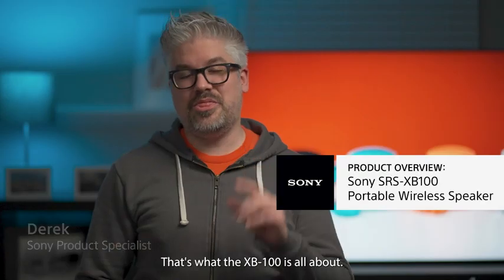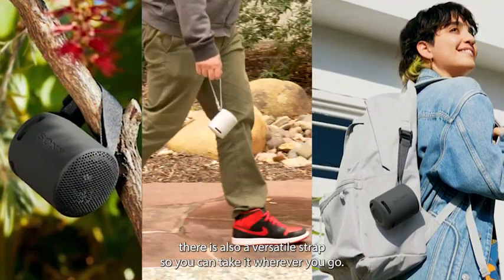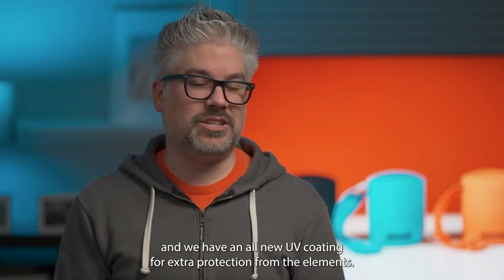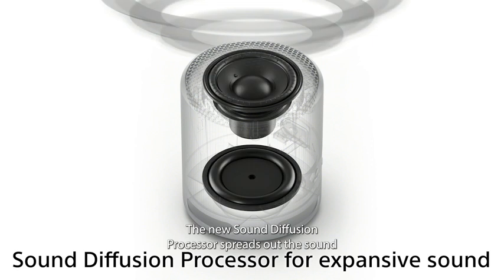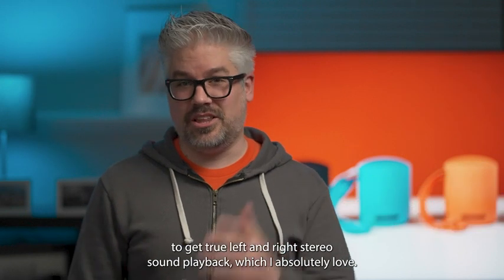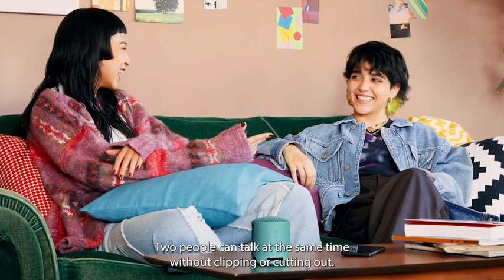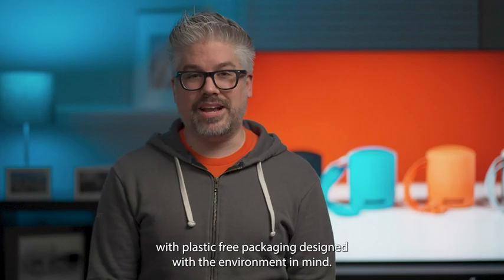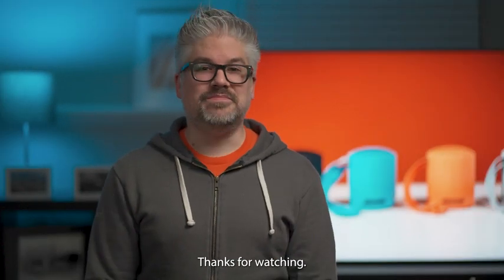Bluetooth Speaker- For Buy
or
Sony SRS-XB100 Wireless Bluetooth Portable Lightweight Super-Compact Travel Speaker, Extra-Durable IP67 Waterproof & Dustproof, 16 Hour Battery, Versatile Strap, and Hands-Free Calling, Black New